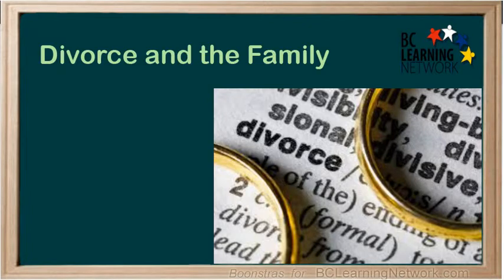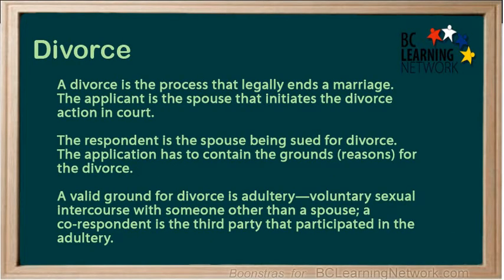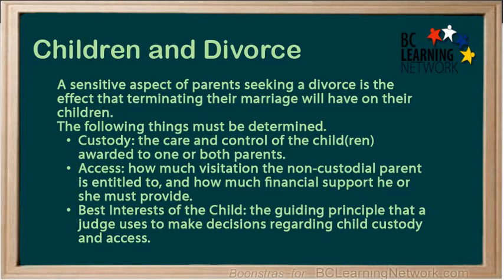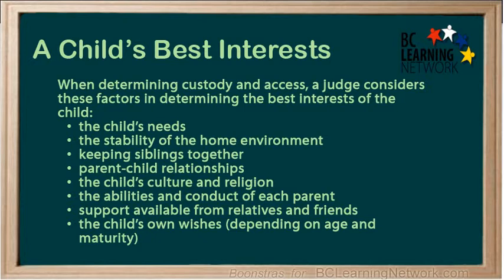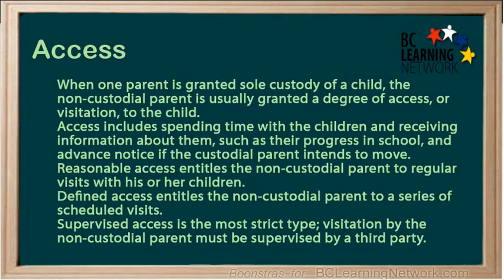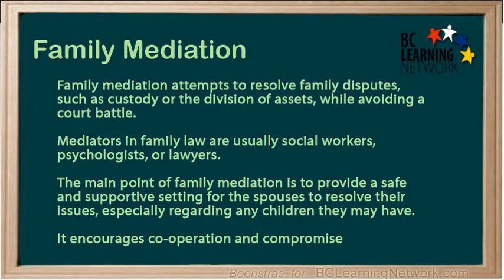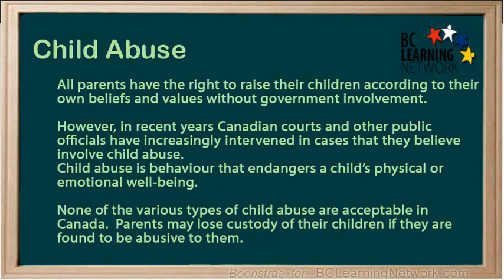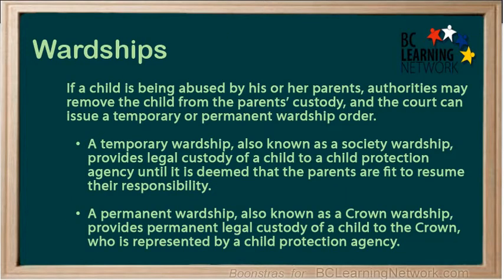WCLN - Separation and Divorce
Separation and divorse